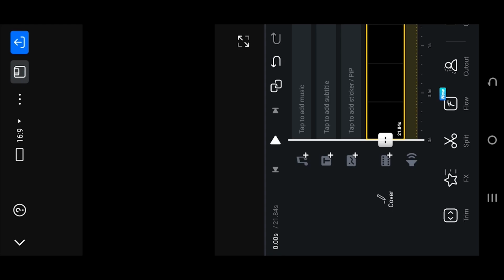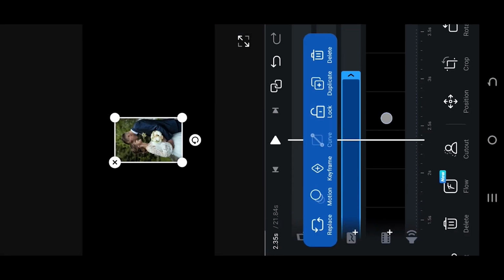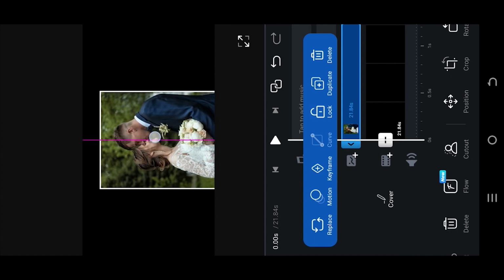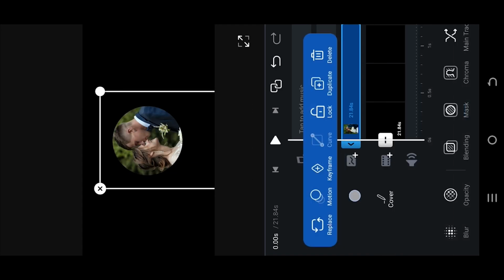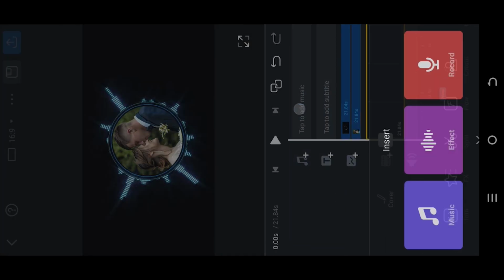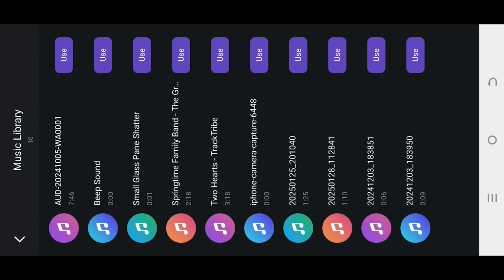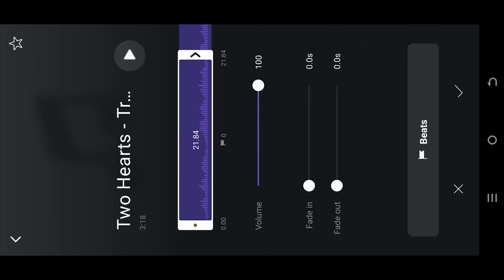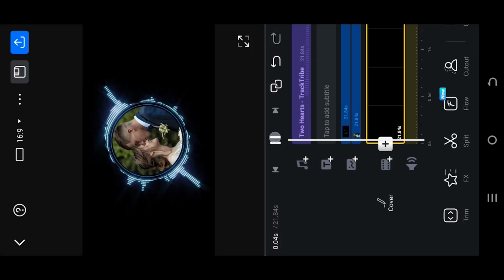Create Audio Visualizer or Spectrum Music Video | VN Video Editor Tutorial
In this tutorial, I will show you how to apply audio spectrum or audio visualizer effect to your music video using the VN Video Editor. This is a beginner-friendly video editing tutorial for VN Video Editor.